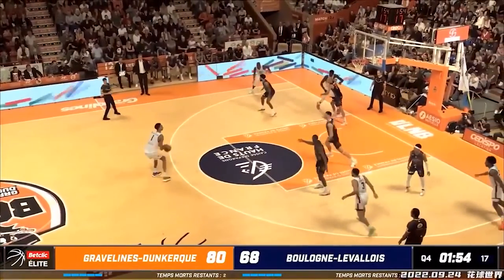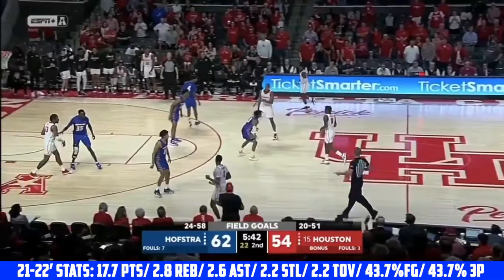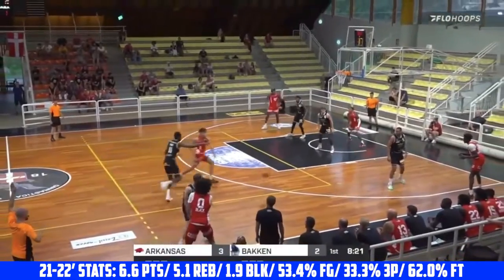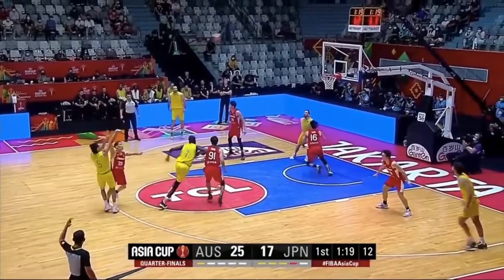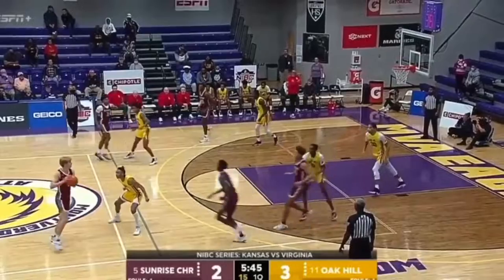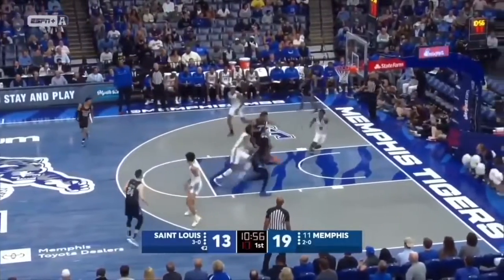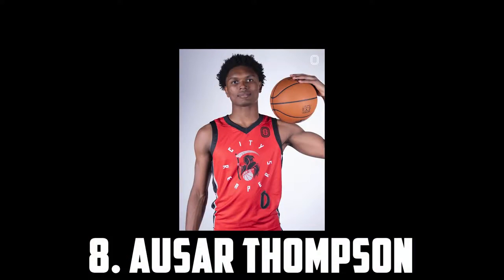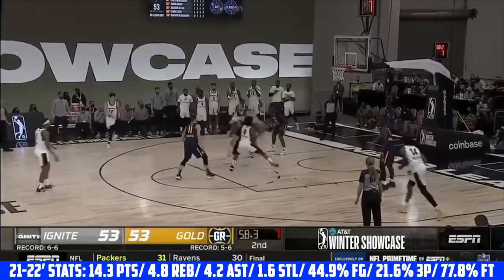Way Too Early 2023 Big Board! Top 60 Prospects!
Early look into my top 60 prospects (& H/M's) headed into the 22-23' Season!